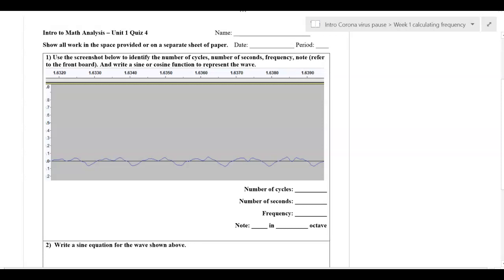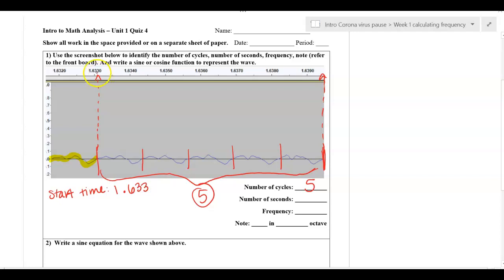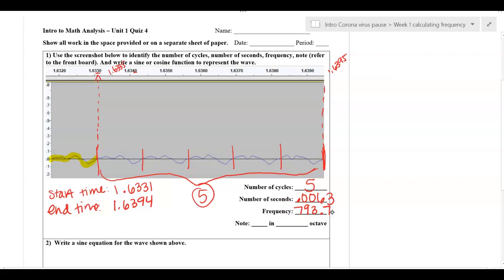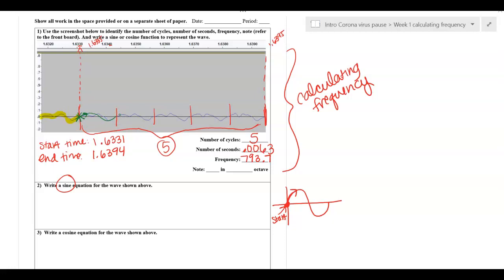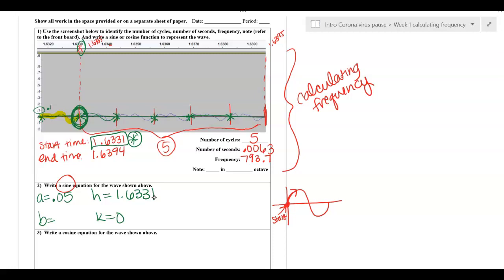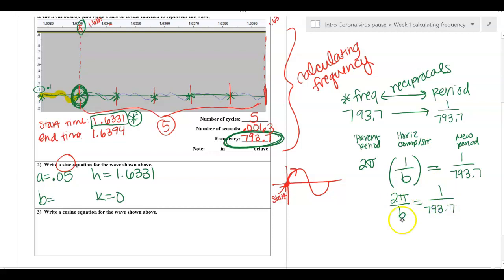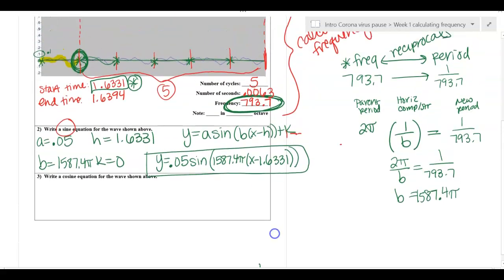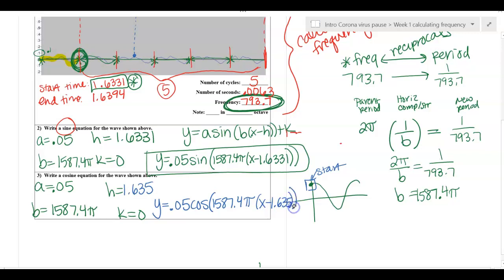calc frequency & write equations